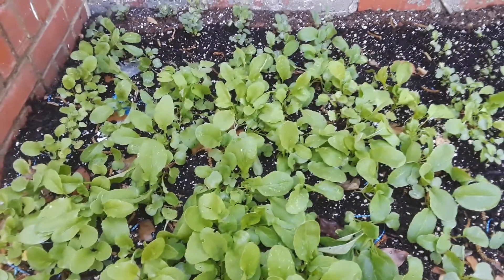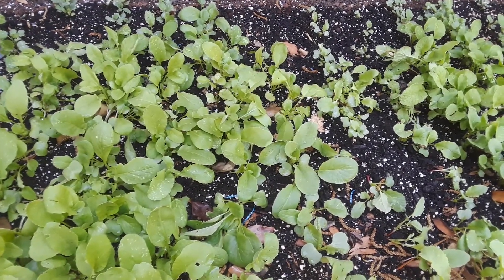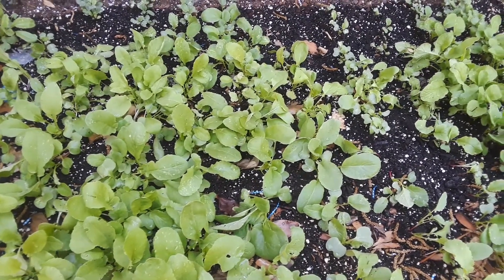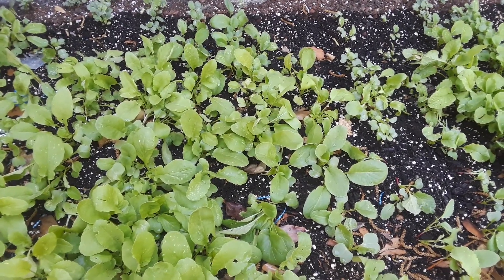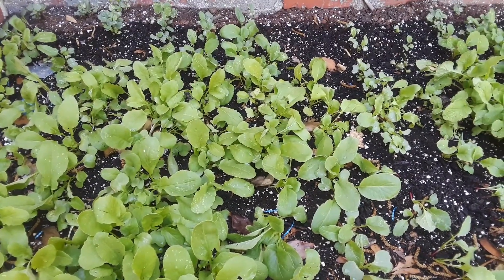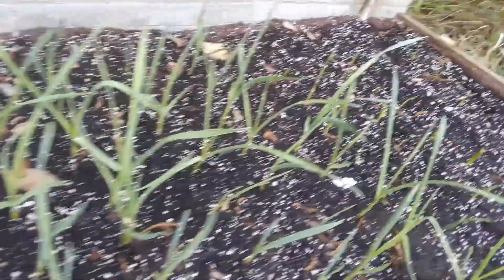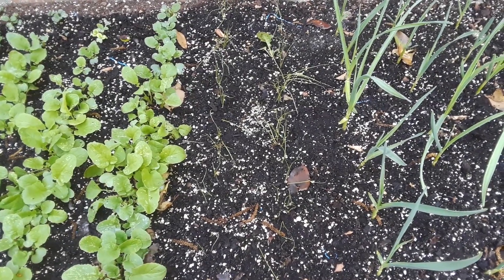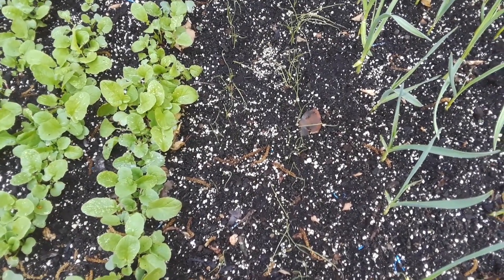Survival Garden Update 05/14/21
My small survival garden is growing nicely. I am looking forward to harvesting the vegetables of my labor.

05/14/21